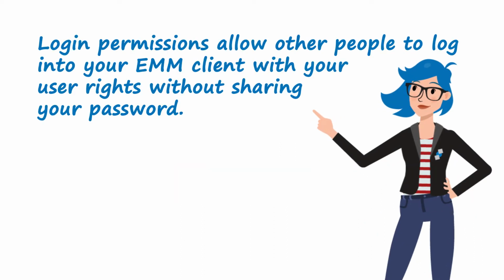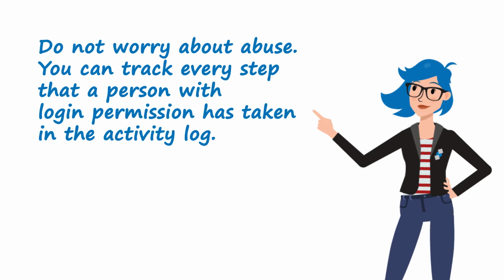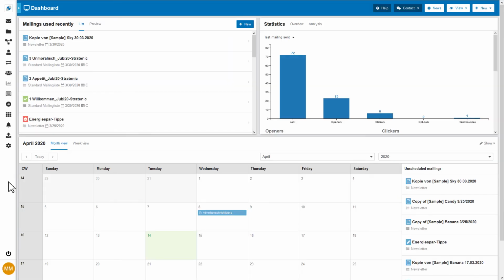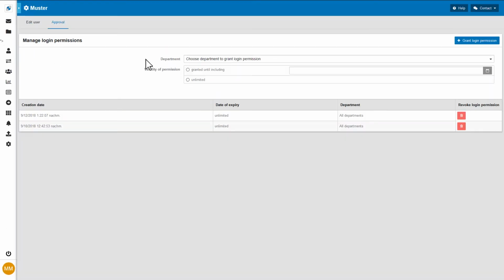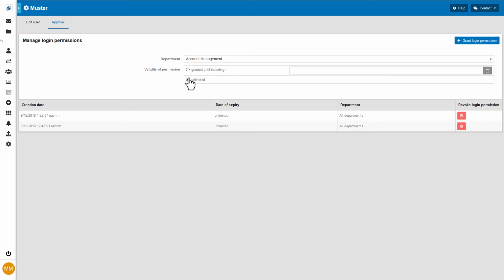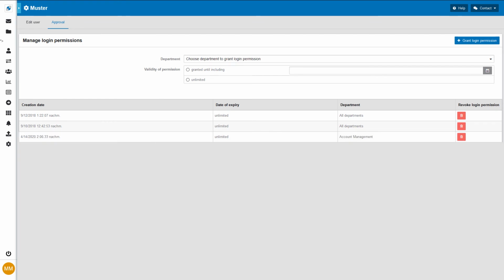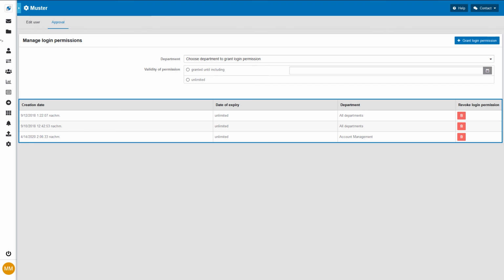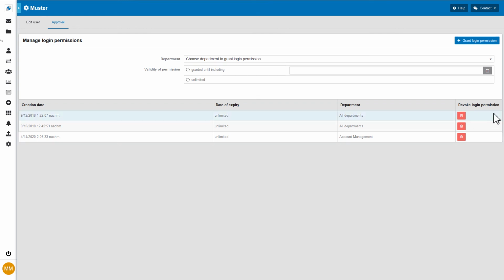AGNITAS EMM Login Permission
In this tutorial we will show you how to grant login permissions in the EMM, for example to allow the AGNITAS support team to access your user account.